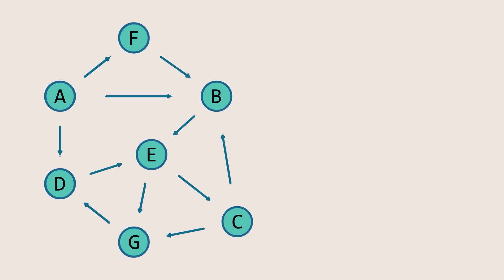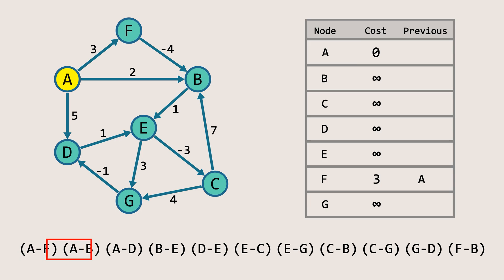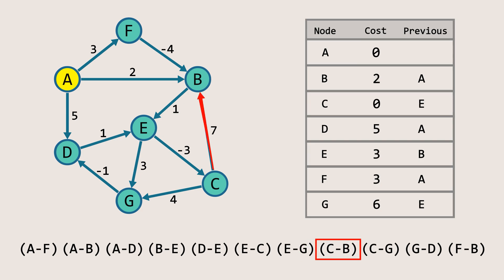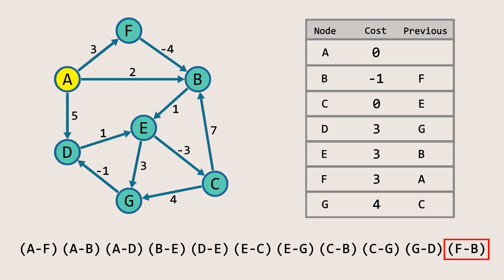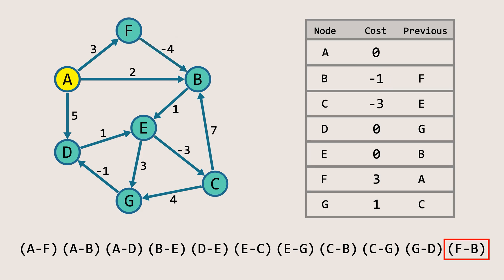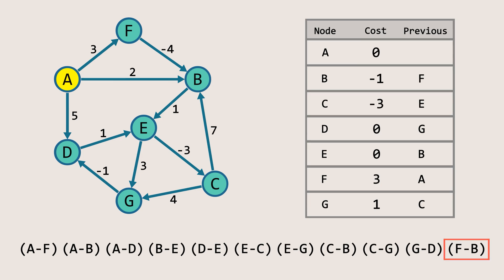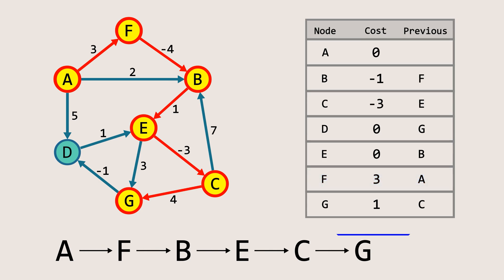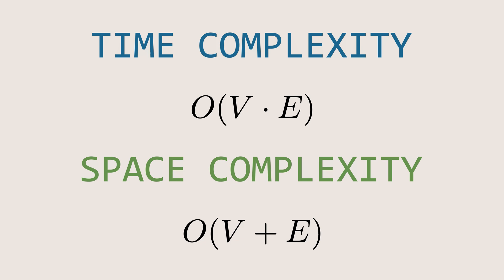Bellman Ford Shortest Path Algorithm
In this video, Bellman-Ford Algorithm Algorithm for finding the shortest path from one one node to all the other nodes has been explain.

first, it creates a table where all the nodes are stored as well as the cost of the shortest path to reach that node as well as their previous element in the order.

The Algorithm starts by initializing the distances to all nodes as infinity, except for the starting node, which is set to zero. It then iteratively relaxes all the edges in the graph for a total of V - 1 times where V is the number of nodes. In each iteration, the algorithm checks every edge and updates the shortest distance to the destination node if a shorter path is found. The process continues until all edges have been checked for possible updates. After the V−1 iterations, the algorithm checks for negative weight cycles in the graph. If no such cycles are detected, the shortest distance from the starting node to any other node can be found by looking at the table.

it's a good idea that before learning this algorithm you learn the basics of graphs, like nodes, edges, weights, ways to represent them, etc.

This channel also has similar animated algorithms and data structure videos that you might find useful:-

tools used: Manim (python animation library by 3blue1brown) and Adobe Premier Pro for editing the video.

The music used in the background is:-